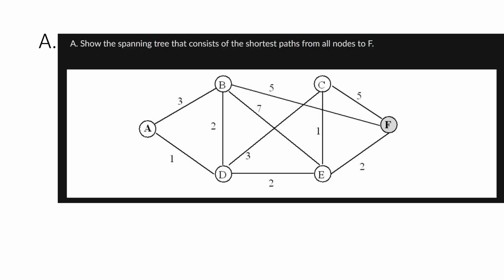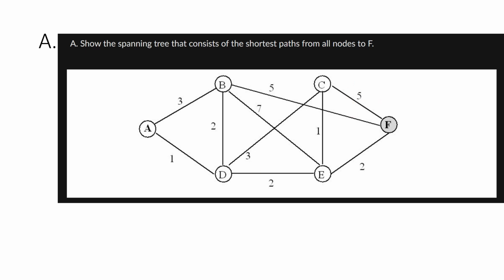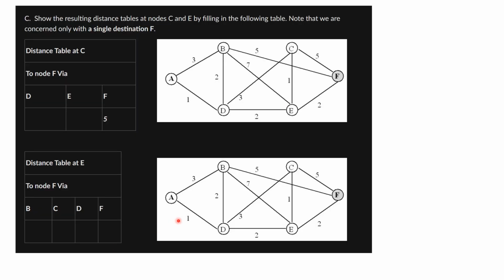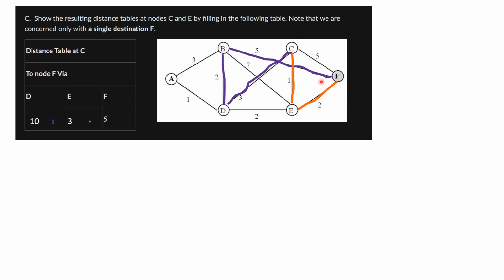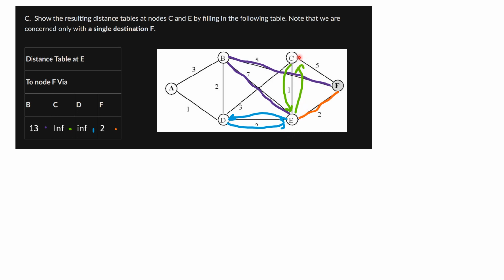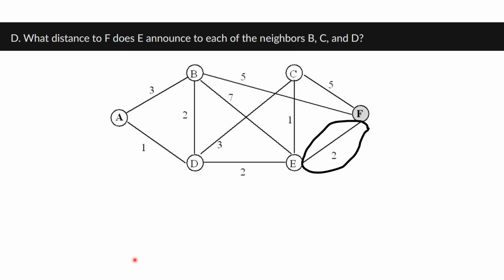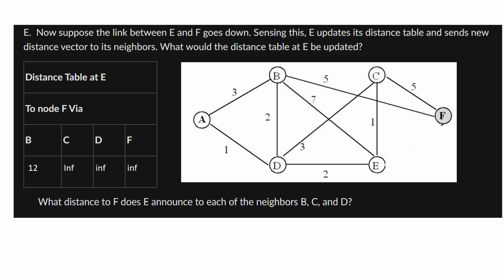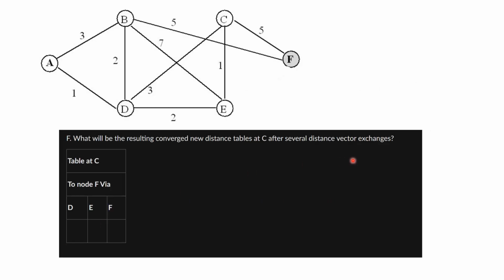EE586 Hw 5